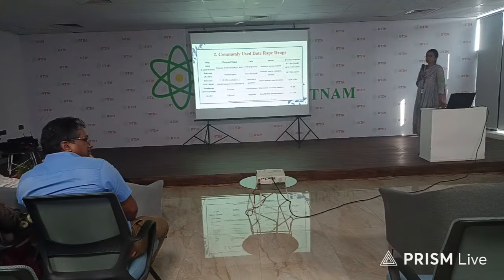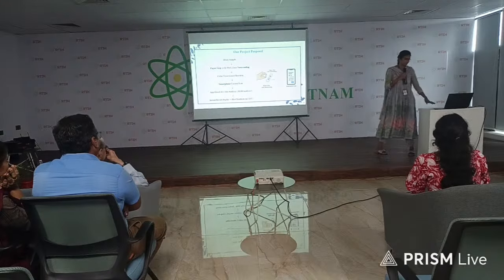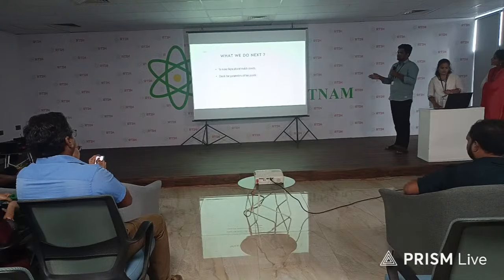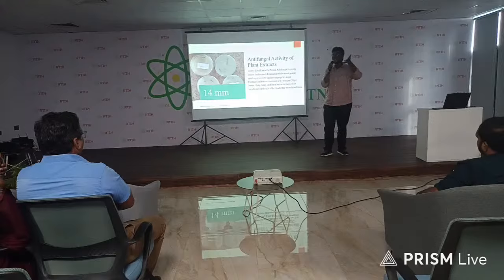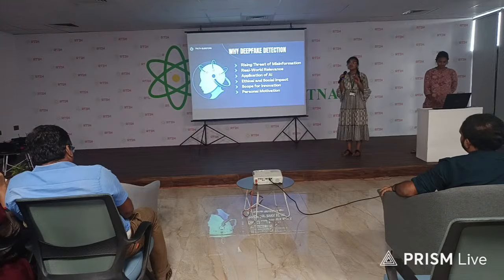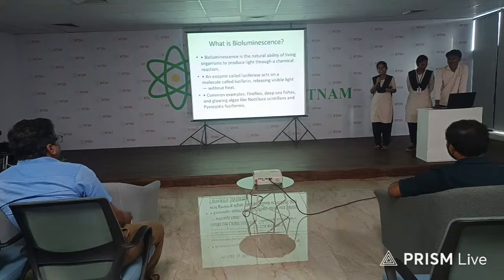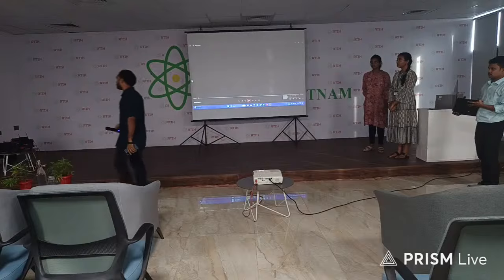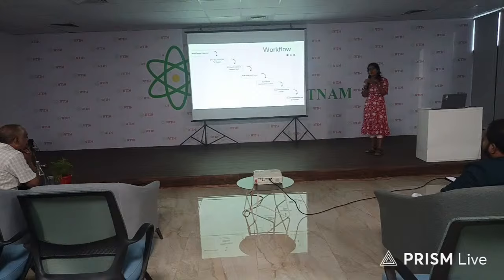VLSE SYMPOSIUM -2025 DAY-1